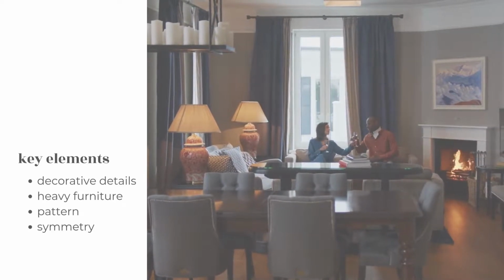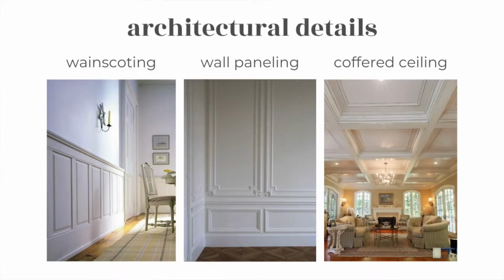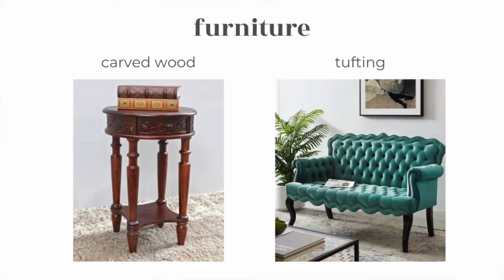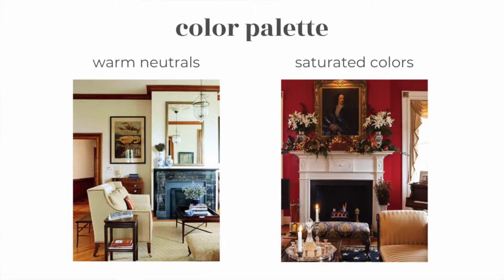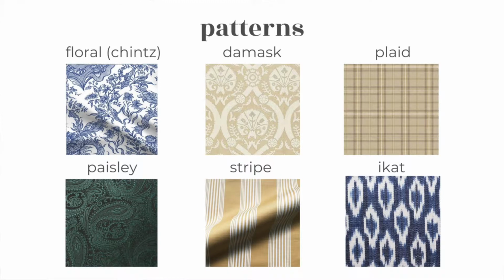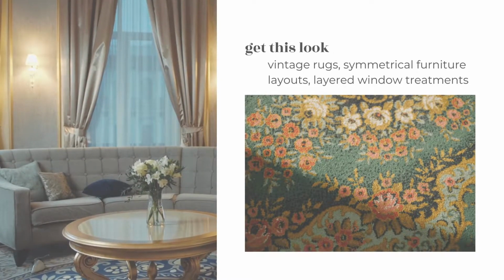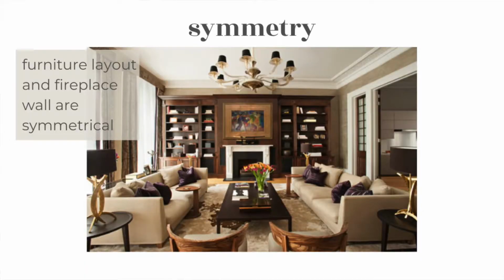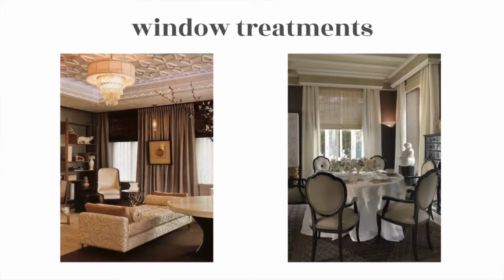Traditional style break down from an interior designer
Welcome to a brand new series showing you different interior design styles! We're kicking this off with traditional style since this is one of the most timeless. Throughout this series we will discuss the style background, key elements, how to get this look and other styles that are similar if you're interested but not fully in love with this design style.

This series is to assist you in identifying different elements and styles to help you in figure out a design style that best suits you and your lifestyle.

00:00 traditional design style
00:50 background info
01:19 key elements
01:27 key elements: architectural details
01:49 key elements: furniture
02:25 key elements: color palette
02:48 key elements: pattern
02:58 key elements: pairs
03:15 key elements: symmetry
03:32 get this look
03:41 get this look: rugs
03:55 get this look: symmetrical furniture layouts
04:26 get this look: layered window treatments
04:51 traditional interior examples
05:16 updating your traditional home
06:25 similar design styles

Habitat Interiors Co is a full service interior design business. Join us weekly for interior design tips and inspiration!